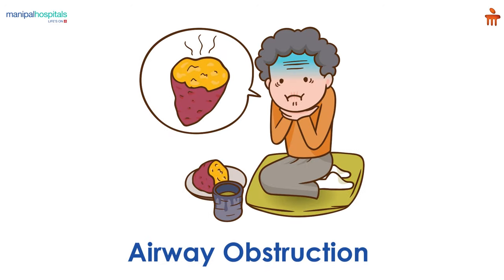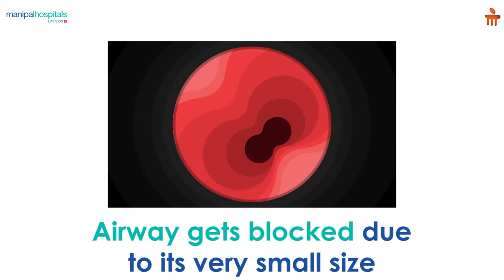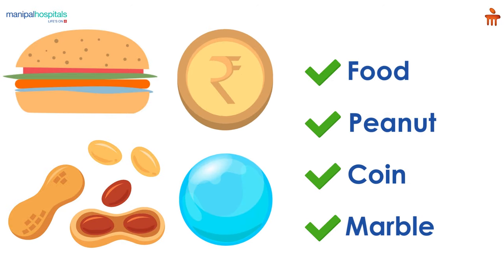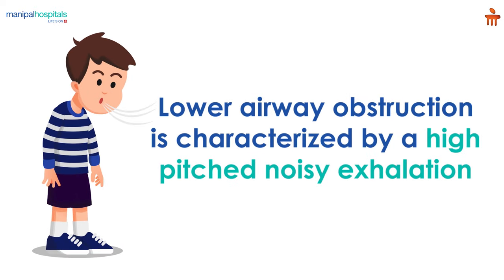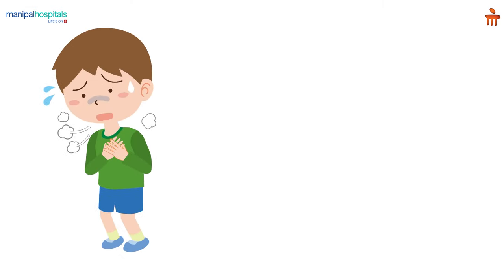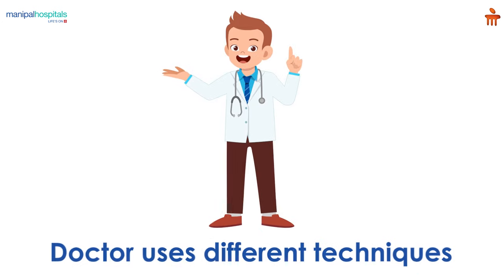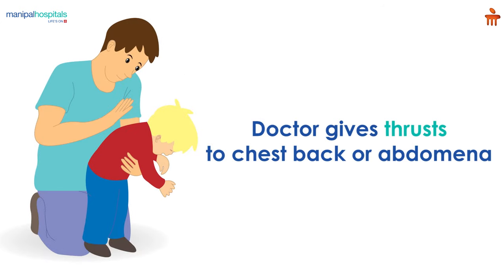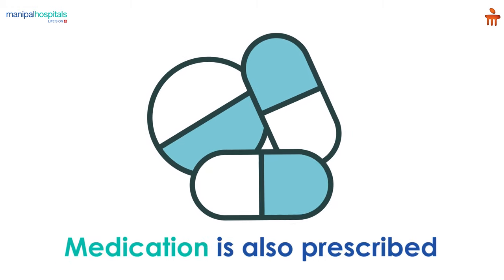Airway Obstruction | Manipal Hospitals Bengaluru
Airway obstruction is a common issue faced by children. Due to their throat being narrower, a child's airway can get blocked easily by food pieces, marbles, etc. Upper airway obstruction is characterised by low-pitched noisy inhalation, while lower airway obstruction causes high-pitched noisy exhalation. Both of these can cause cough and breathing difficulty, while acute symptoms can cause agitation, loss of muscle movement and unconsciousness. The treatment varies based on severity, position, and airway obstruction. Standard treatment techniques include thrusts to the chest, back or abdomen, rigid bronchoscopy followed by breathing support, and intravenous fluid and necessary medications may be provided.